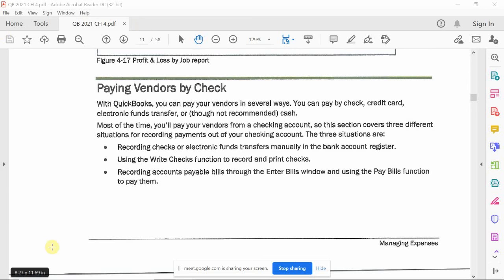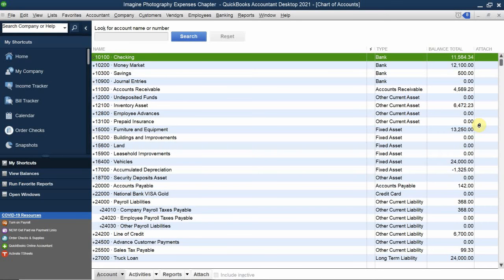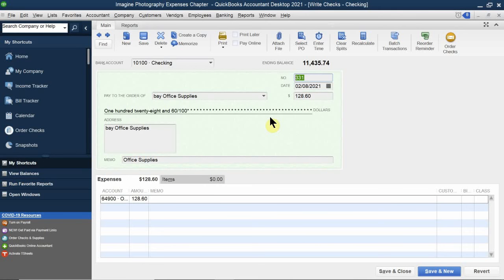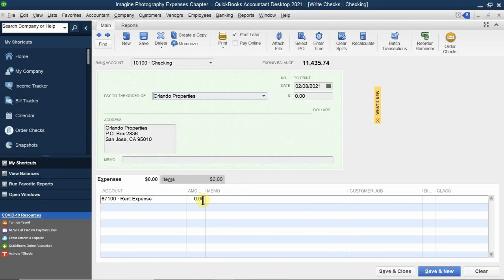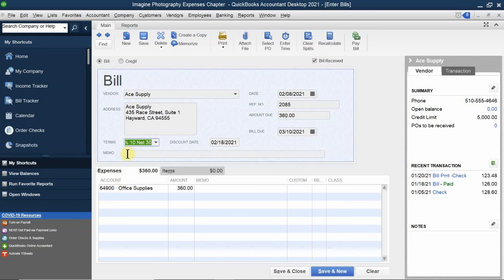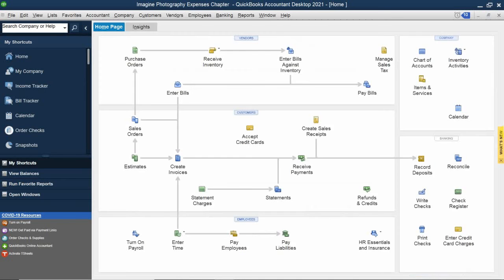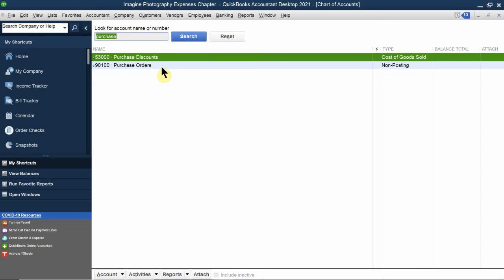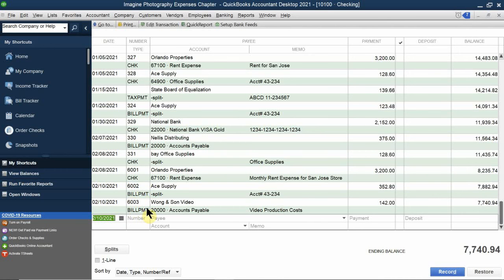AM QB 9.7 CH 4 EXPENSES P2